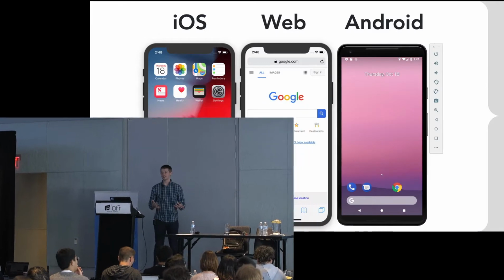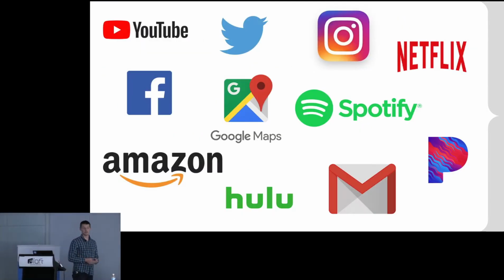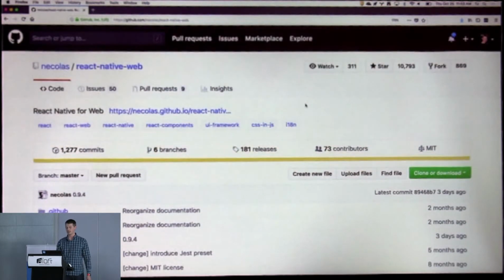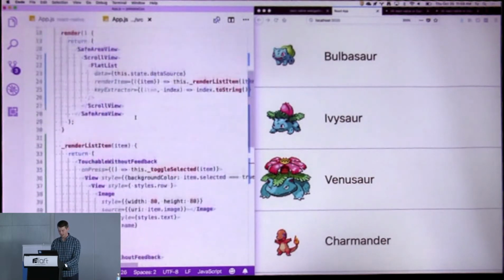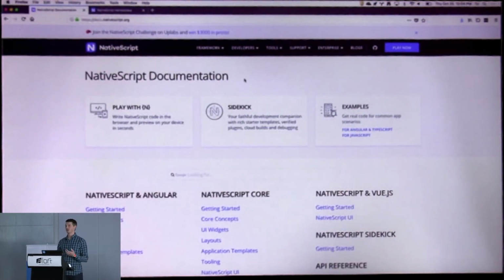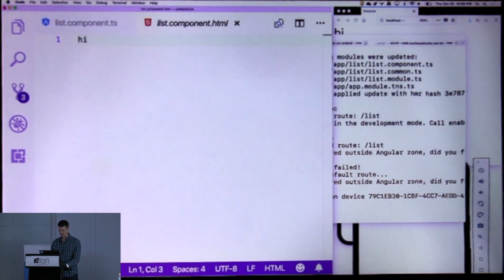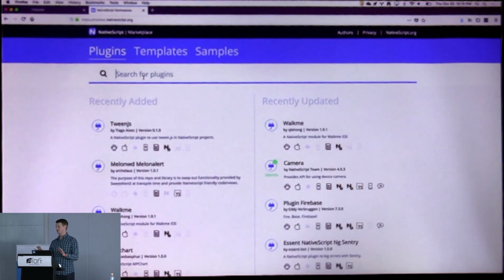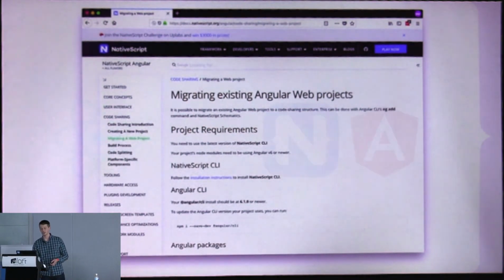One Project. One Language. Three Apps.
It’s 2018 and we’ve achieved the dream: robots that make phone calls for us. Oh, and we can also use JavaScript to build apps for basically any platform. That’s probably the more relevant dream.

And because JavaScript can be used to create apps on virtually any platform, developers have created a variety of projects that let you, wait for it, build for multiple platforms—AT THE SAME TIME. I know, right?

In this talk we’ll focus on NativeScript and React Native, both of which have the ability to build web apps, native iOS apps, and native Android apps, simultaneously. You’ll see some amazing demos of these projects in action, and then learn when using these projects is a good idea, and also when using them is a not-good idea. Come learn about using JavaScript for apps and stuff!